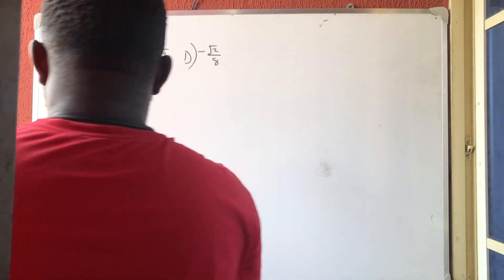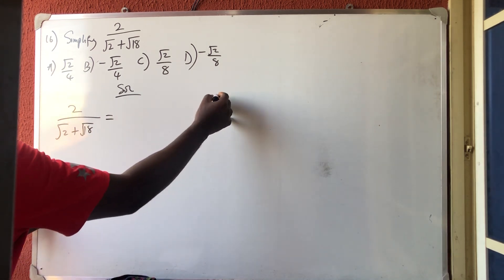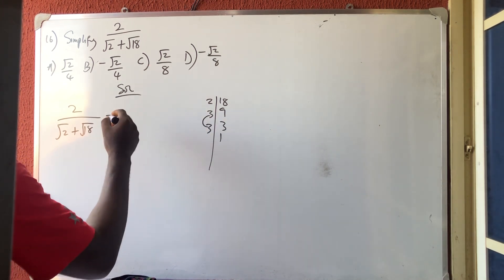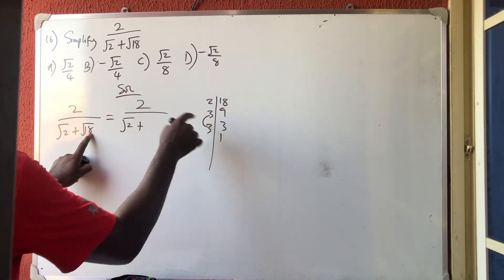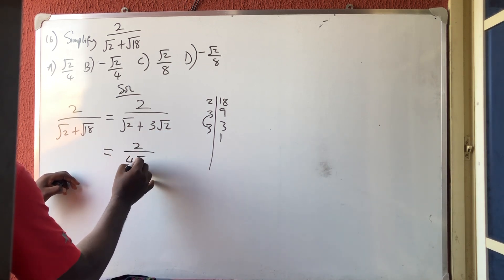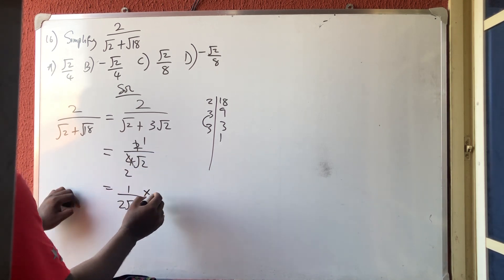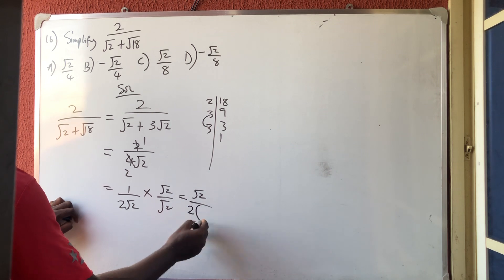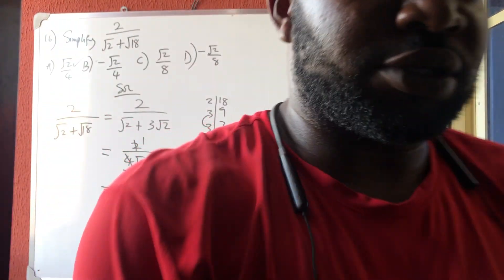A nice surd problem | Rationalization of surd